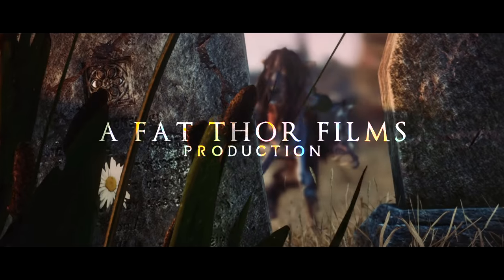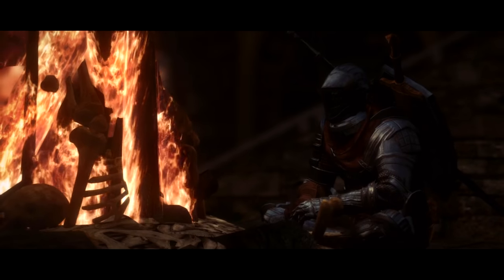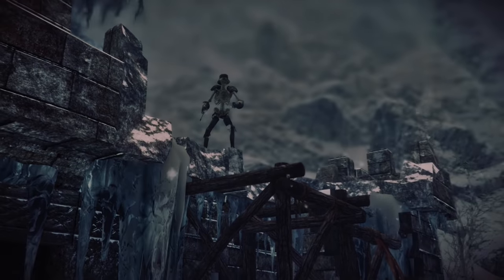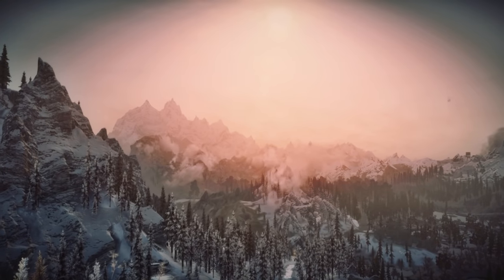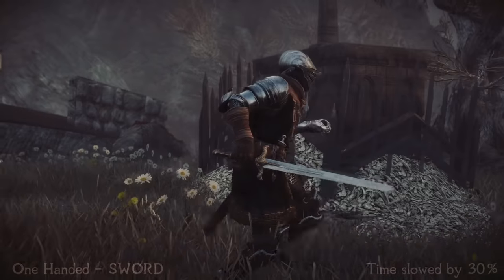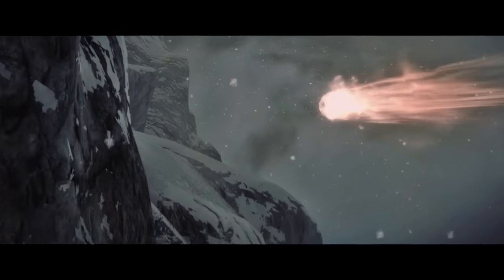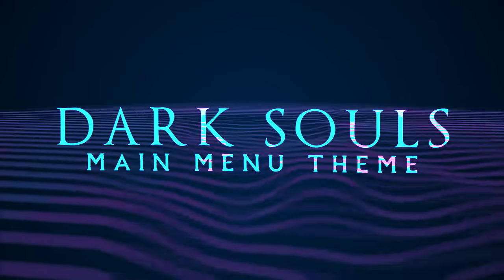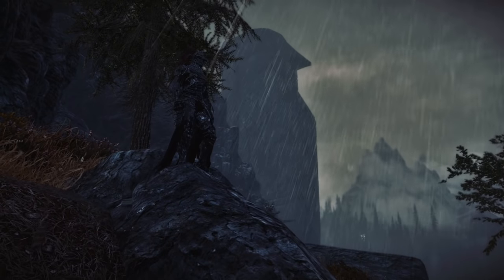Transforming Skyrim into Dark Souls (Every Dark Souls Mod for Skyrim)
Massive thanks to Apex Gaming PC's for Partnering with me to bring you my own line of custom gaming PC's fit to the same specifications im running! If you're in the market for a PC then check out my

Mods in this video:

WORLD

GAMEPLAY

UI

Weapons and Armor

Dark Souls Armor & Weapons Pack
(not linkable, search around on google it should be easy enough to find)

QUESTS

Timestamps -
00:00 - Intro

03:05 - World

05:15 - Gameplay

09:26 - User Interface

11:26 - Weapons & Armor

14:15 - Quests